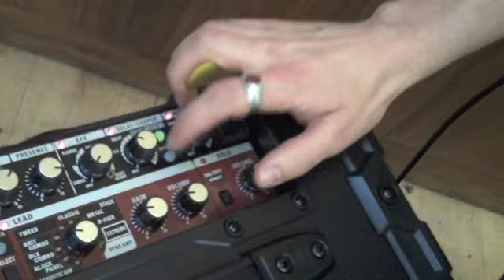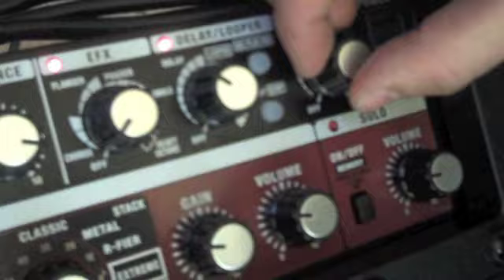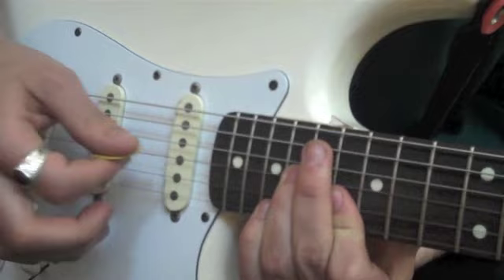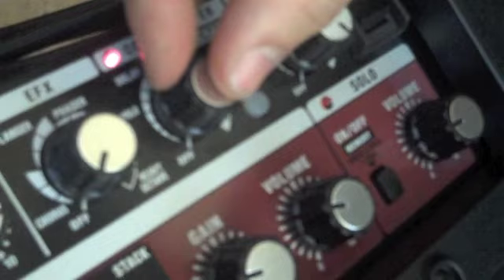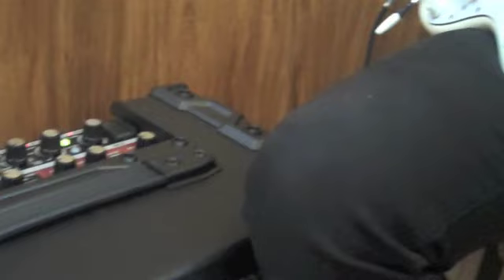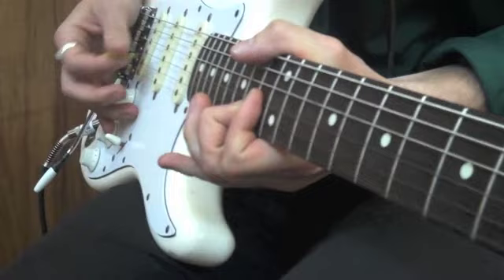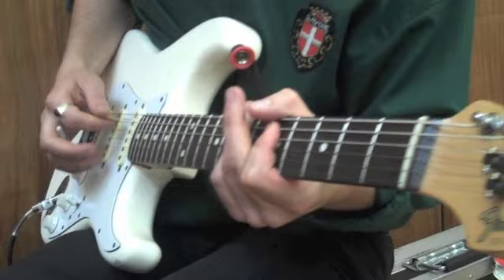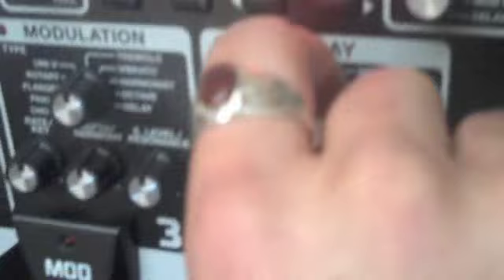The Vaccines: Roland & Boss TV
Roland & Boss TV talk to The Vaccines about the Roland CUBE-80XL guitar amplifier and ME-70 Guitar Multi FX.